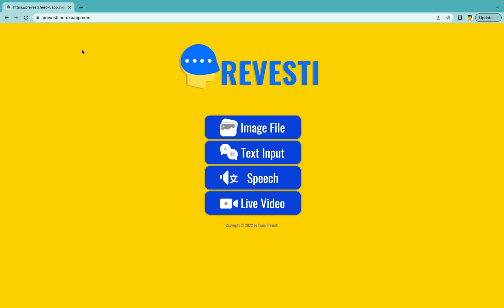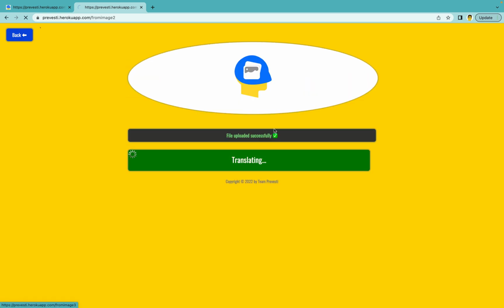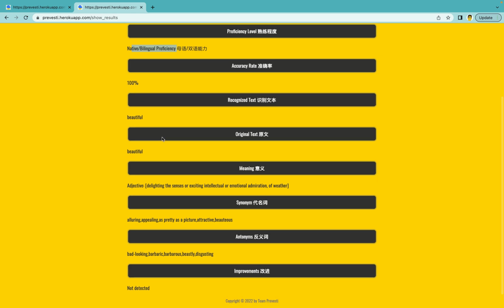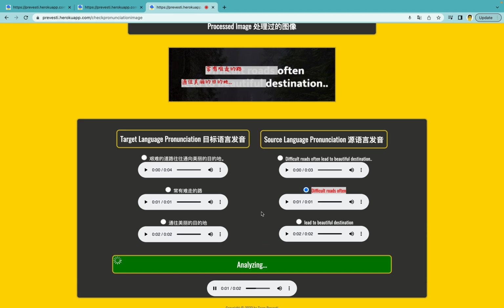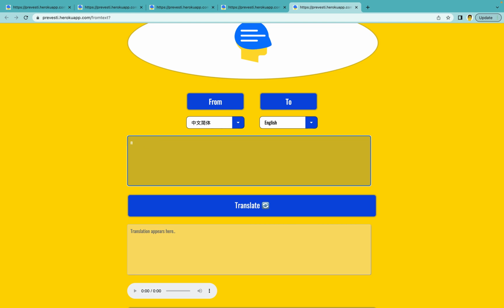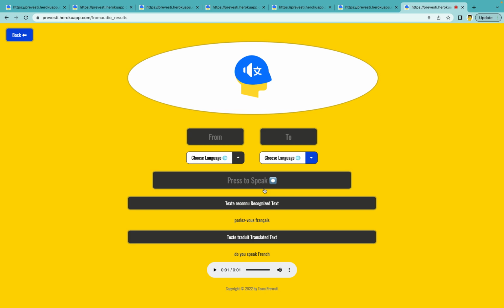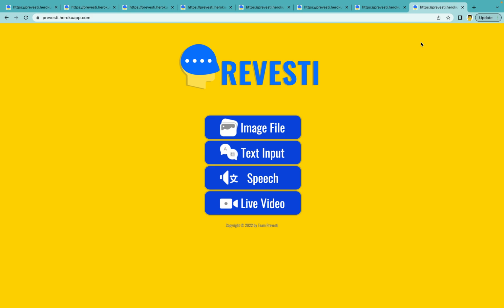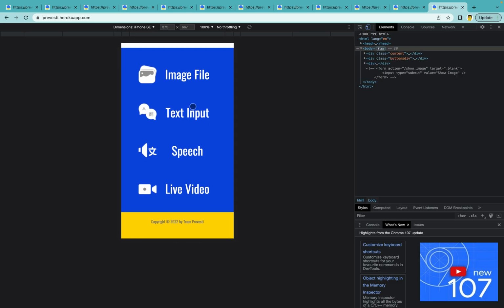Prevesti Software Demonstration Video